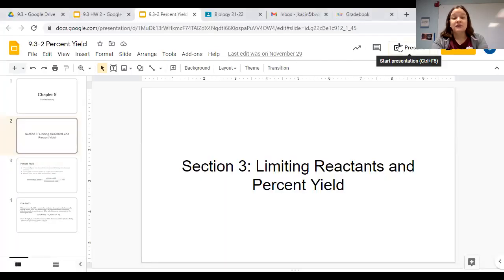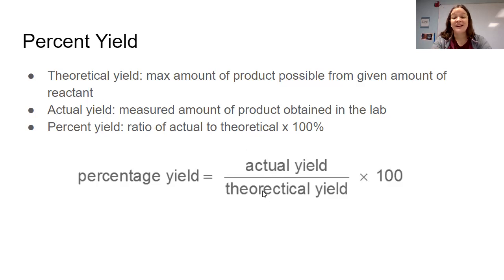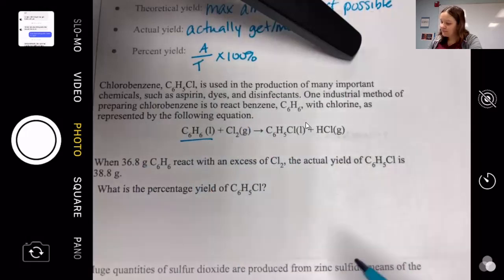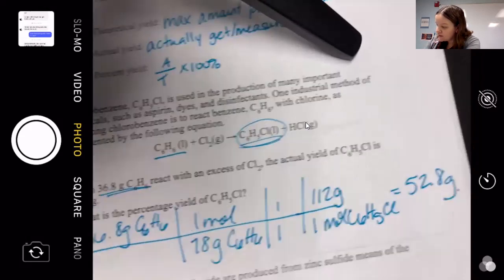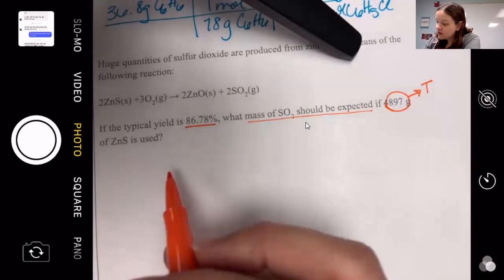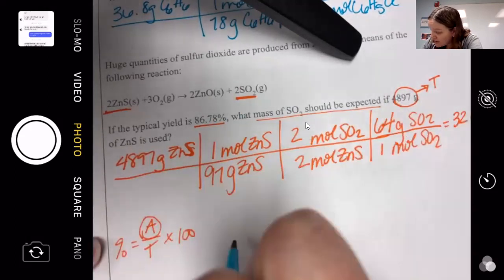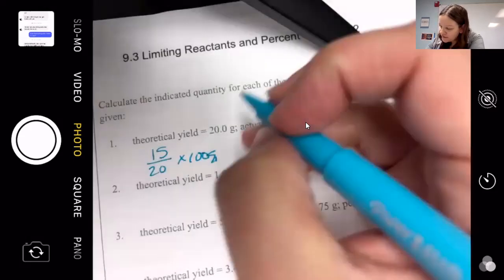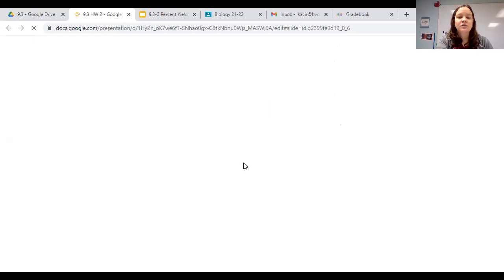9.3 Part 2